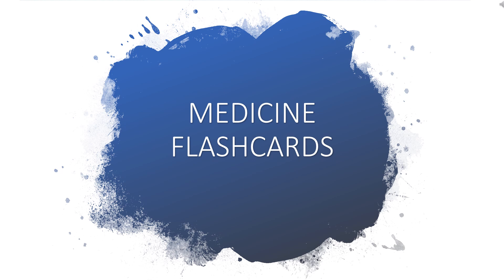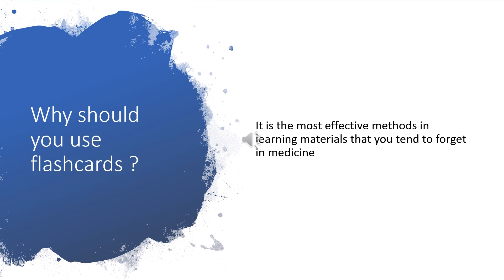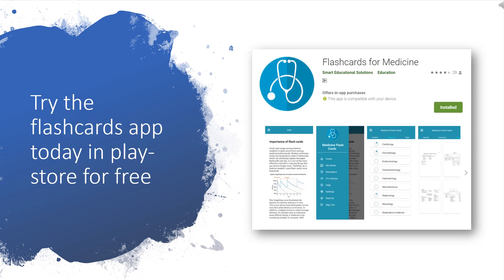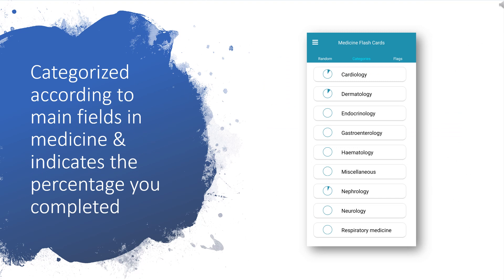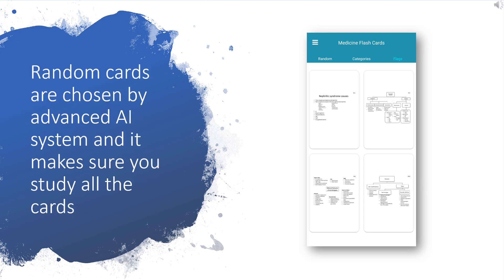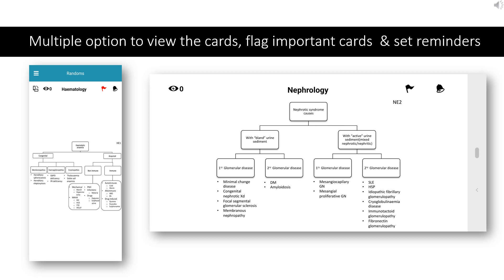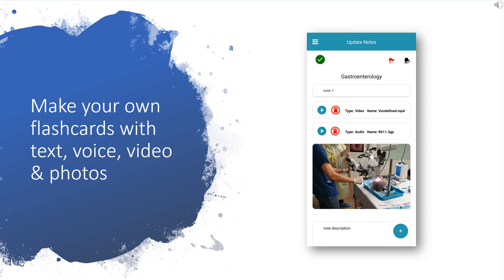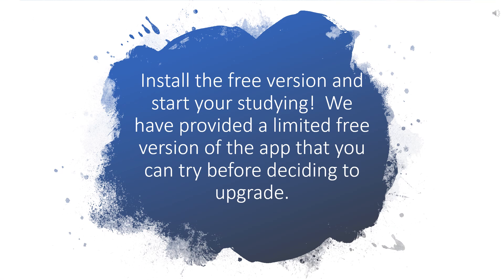Medicine flashcards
From the authors of bestselling paper back “FLASH CARDS FOR FINAL MBBS MEDICINE”
This application is intended to provide a concise yet comprehensive study guide to for final MBBS exam,  AMC, PLAB and USMLE. It includes most difficult sections to memorize in medicine. The cards are based on commonly checked areas and core knowledge is taken from standard textbooks and past exam papers.
Install the free version and start your studying!  We have provided a limited free version of the app that you can try before deciding to upgrade.

Features
 Simple attractive presentation
 Flag important flashcards
 Flashcards are categorised under main areas of medicine
 Smart app artificial intelligence will always focus on less viewed cards
 Make your own flashcards (notes, voice, pictures, videos)
 Import your own flashcards to computer in a folder format
 Offline access
 User friendly interface
 Unlimited access to ALL categories

This dynamic study tool allows you to flag questions as you go, allowing for easier review of problem areas while making your own flashcards to diversify your study experience.  App uses proven learning science techniques like spaced repetition and testing effects to help you break out of the cram-and-forget learning cycles that are all-too-common in among medics.